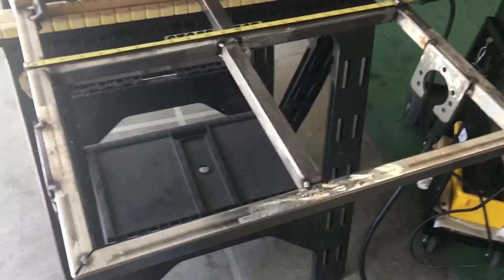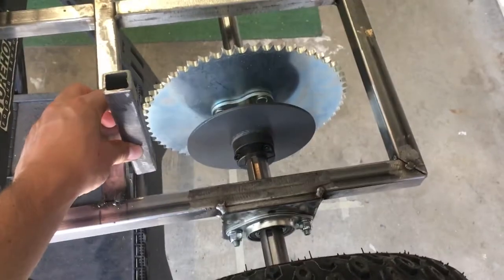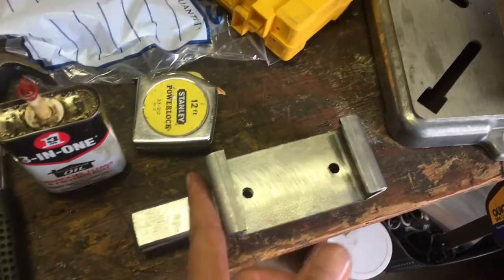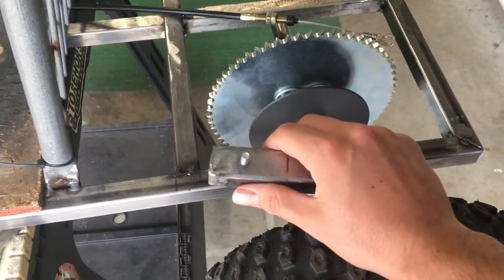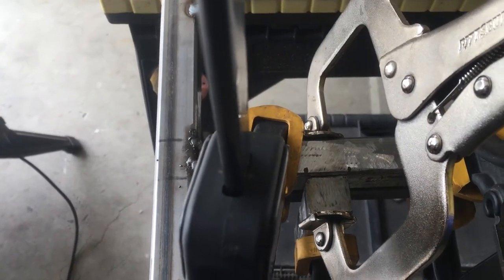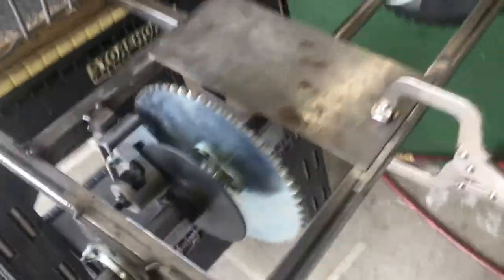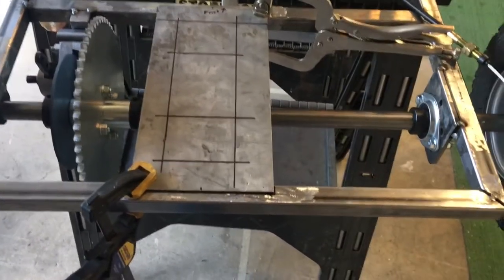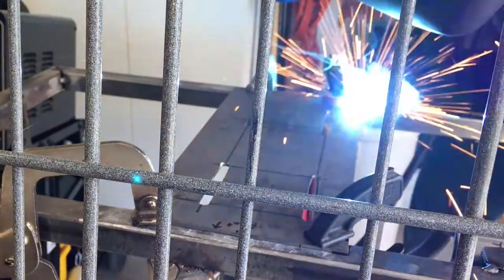Shopping Go Kart Build - Pt. 10 (Engine and Brake Caliper Mounting)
In today's video we build a brake caliper mount and an engine mount plate for the shopping go kart. The build is continuing to progress!